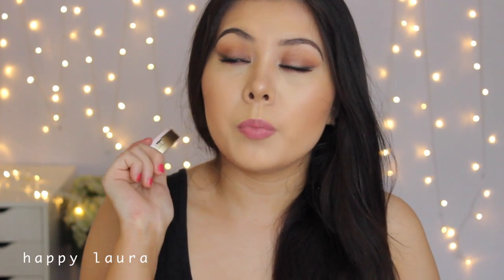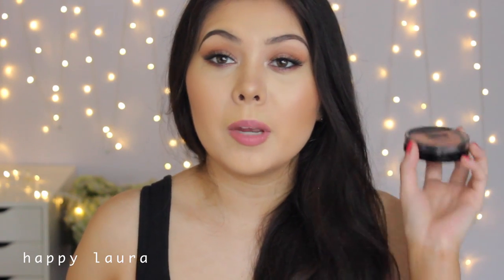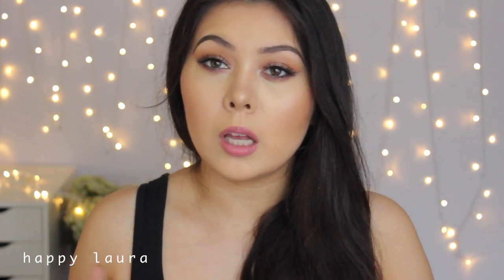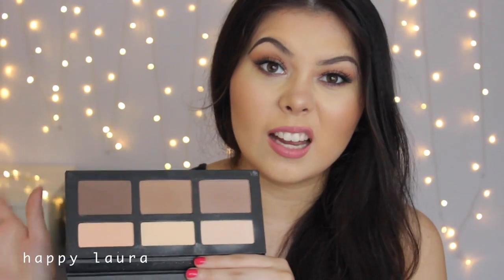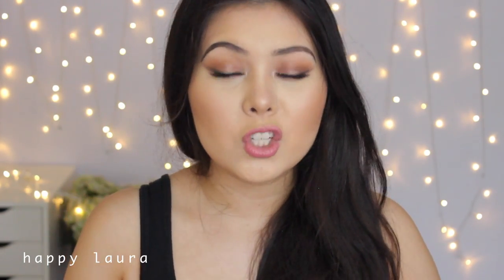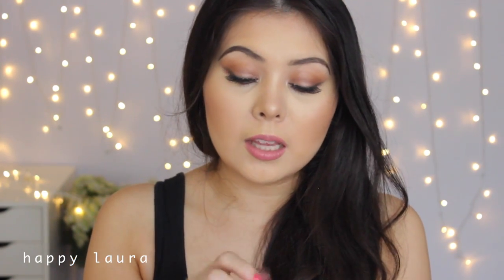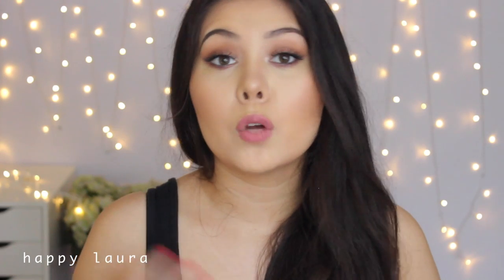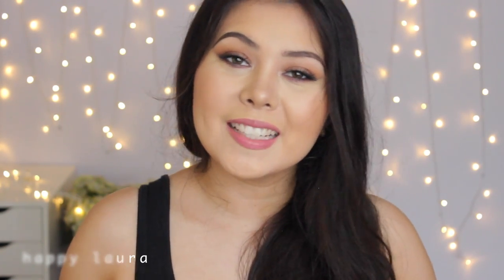January Favourties // Happy Laura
Hia, Today I am sharing with you all my makeup favourites for January.

This month has gone by so fast I cannot even believe!

xoxo